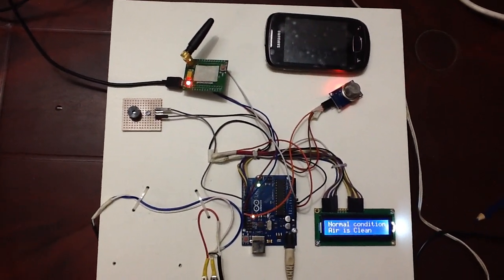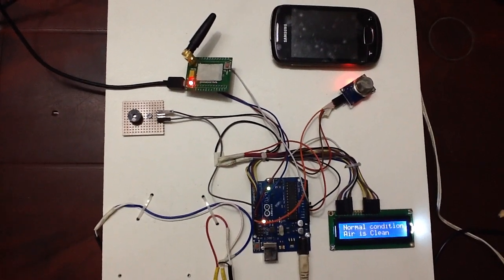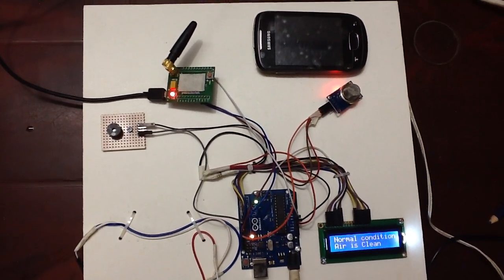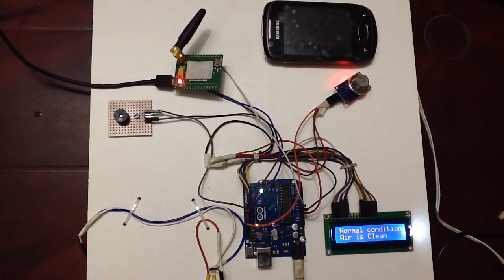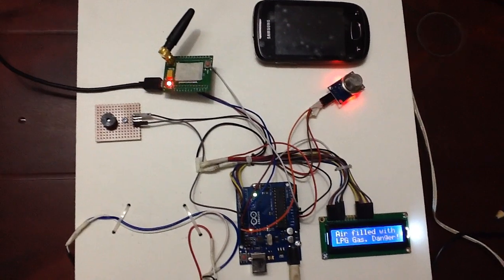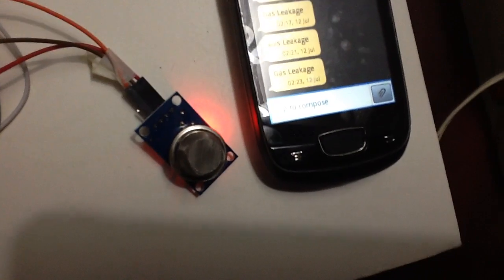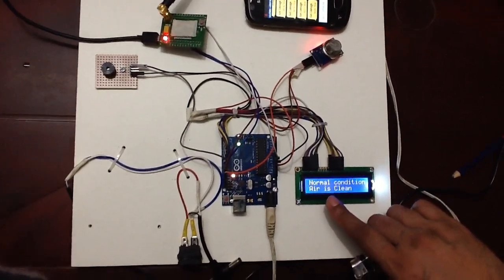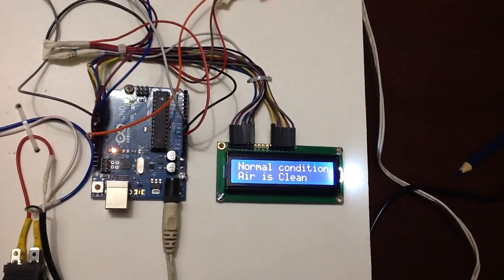LPG Gas leakage with Buzzer alert and SMS notification with Arduino UNO, Gas sensor & GSM Module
In this video I will show you LPG Gas leakage with Buzzer alert and SMS notification with Arduino UNO, Gas sensor & GSM Module.